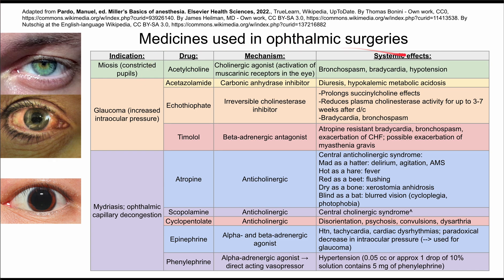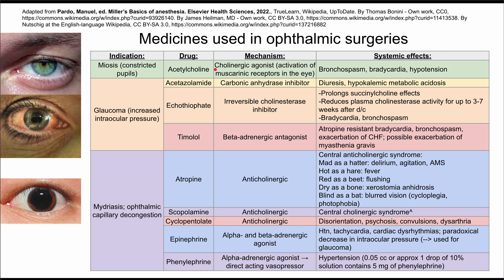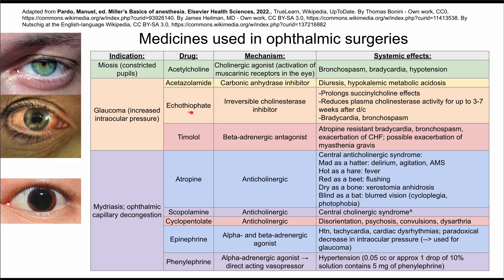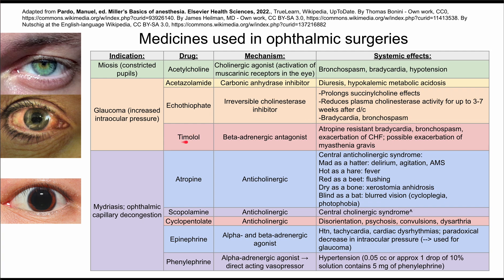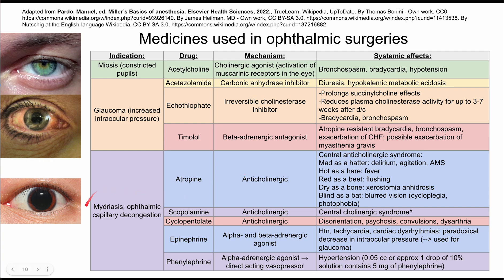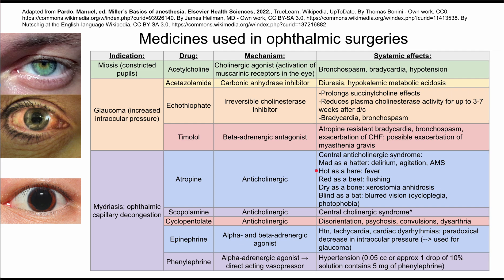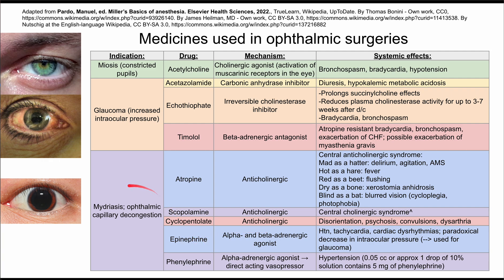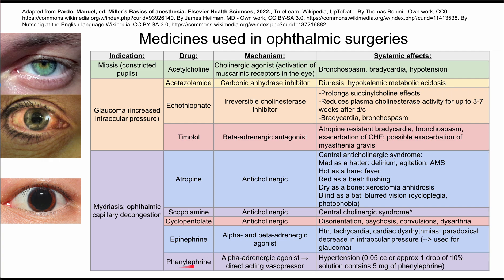Medicines used in ophthalmic surgeries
This is a quick review of medicines used in ophthalmic surgeries, including their indications, mechanisms, and systemic side effects.

ADDITIONAL TAGS:
 Indication:
Drug:
Mechanism:
Systemic effects:
Miosis (constricted pupils)
Acetylcholine
Cholinergic agonist (activation of muscarinic receptors in the eye)
Bronchospasm, bradycardia, hypotension
Glaucoma (increased intraocular pressure)
Acetazolamide
Carbonic anhydrase inhibitor
Diuresis, hypokalemic metabolic acidosis
Echothiophate
Irreversible cholinesterase inhibitor
-Prolongs succinylcholine effects
-Reduces plasma cholinesterase activity for up to 3-7 weeks after d/c
-Bradycardia, bronchospasm
Timolol
Beta-adrenergic antagonist
Atropine resistant bradycardia, bronchospasm, exacerbation of CHF; possible exacerbation of myasthenia gravis
Mydriasis; ophthalmic capillary decongestion
Atropine
Anticholinergic
Central anticholinergic syndrome:
Mad as a hatter: delirium, agitation, AMS
Hot as a hare: fever
Red as a beet: flushing
Dry as a bone: xerostomia anhidrosis
Blind as a bat: blurred vision (cycloplegia, photophobia)
Scopolamine
Anticholinergic
Central cholinergic syndrome^
Cyclopentolate
Anticholinergic
Disorientation, psychosis, convulsions, dysarthria
Epinephrine
Alpha- and beta-adrenergic agonist
Htn, tachycardia, cardiac dysrhythmias; paradoxical decrease in intraocular pressure (used for glaucoma)
Phenylephrine
Alpha-adrenergic agonist → direct acting vasopressor
Hypertension (0.05 cc or approx 1 drop of 10% solution contains 5 mg of phenylephrine)